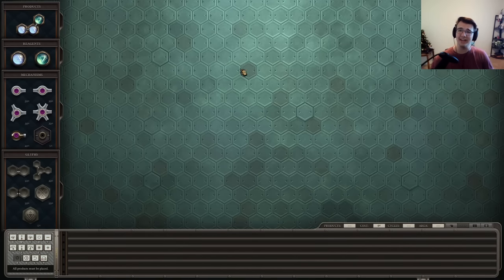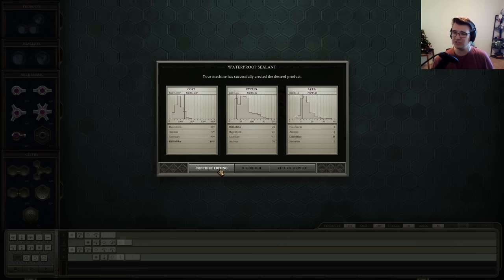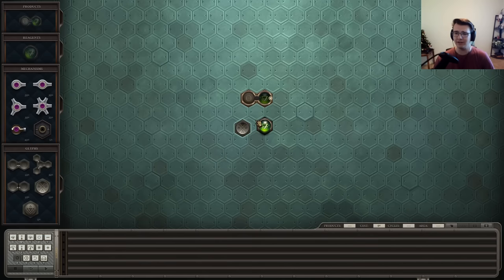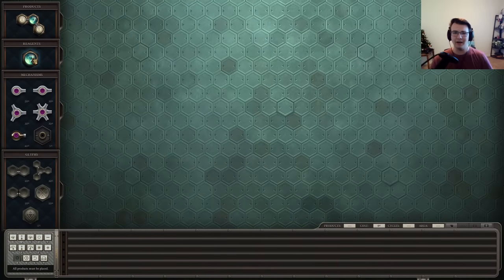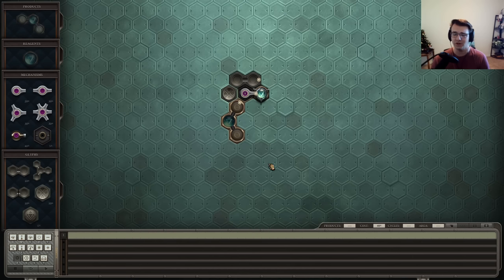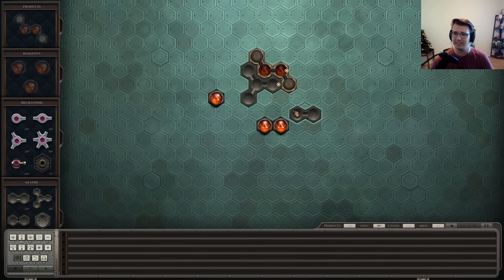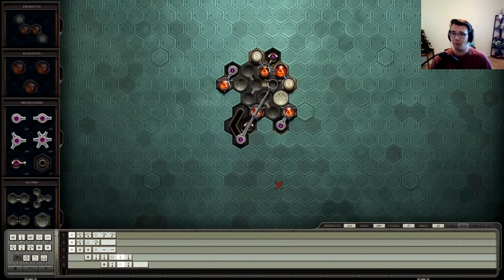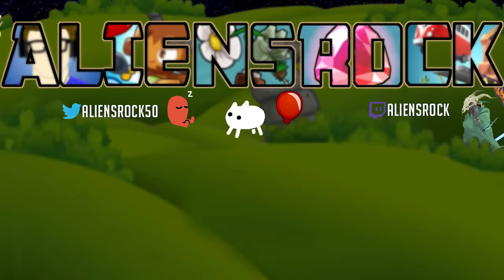Programming Extremely Satisfying Alchemy Machines! - Opus Magnum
Opus Magnum Part 1 - I enjoy this game a lot, constructing and programming more and more optimal alchemy machines is sweet nectar to my soul. Even if you can't follow along with the programming, enjoy the extremely satisfying machines!